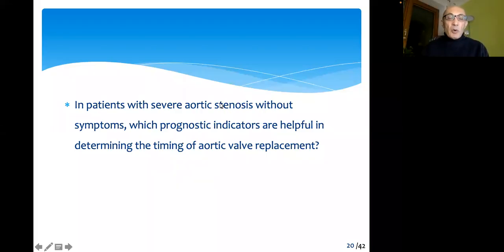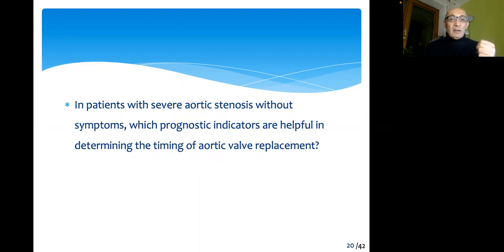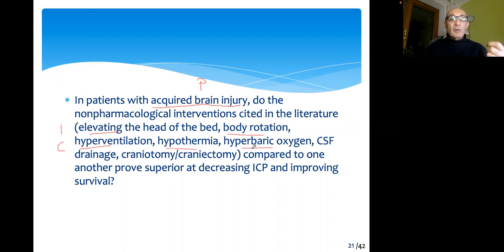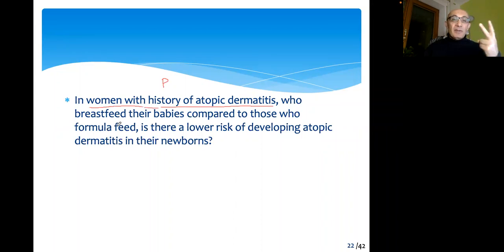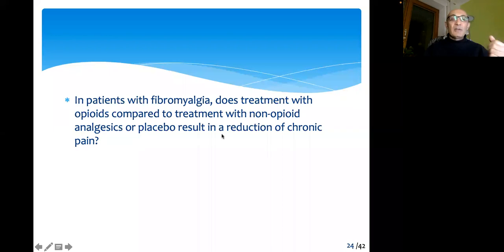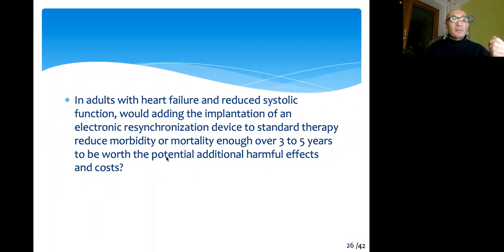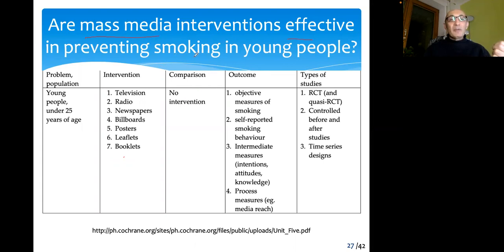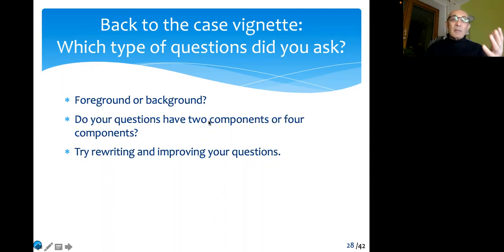T4 - 4 Examples of background and foreground questions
EBM 4: Asking an answerable question, part 4